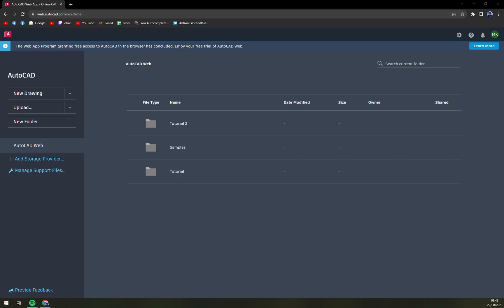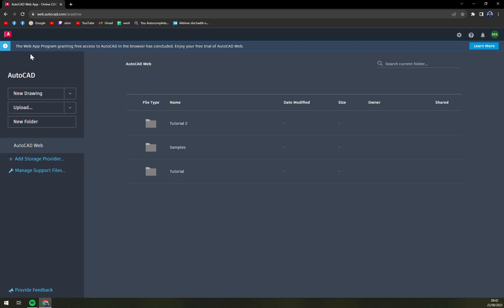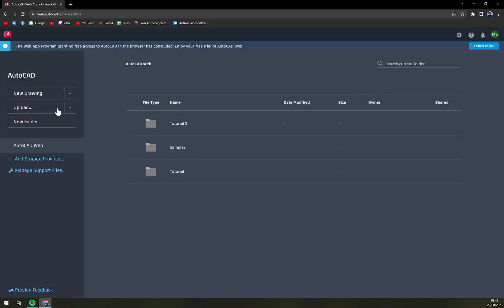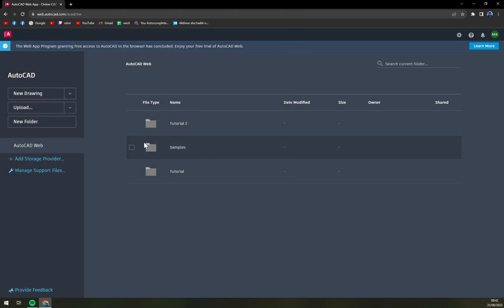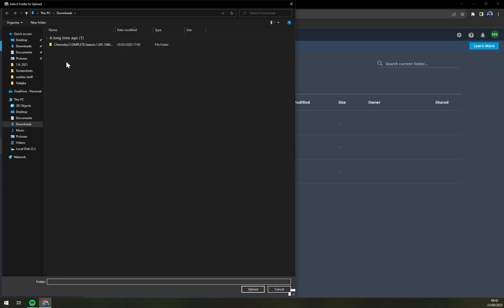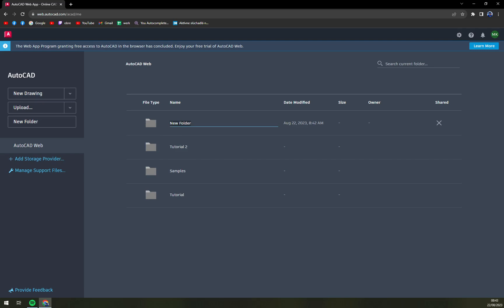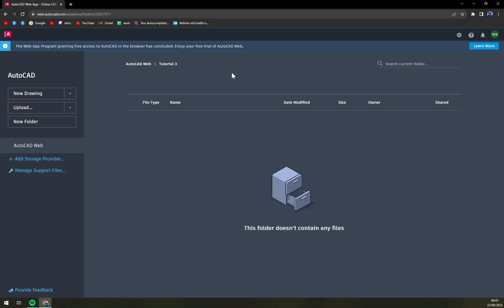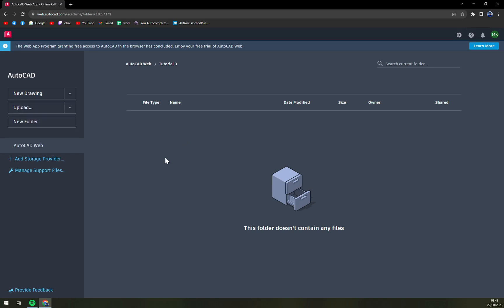How to Create Folder in AutoCAD